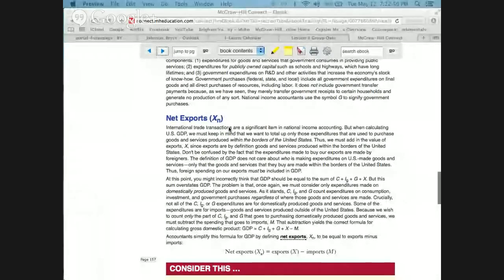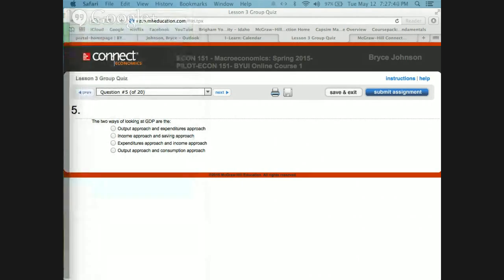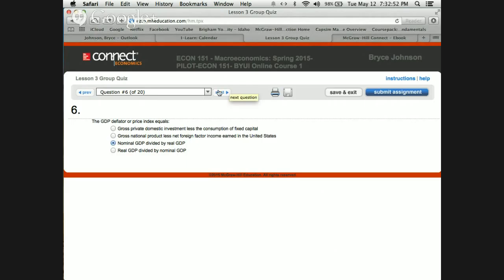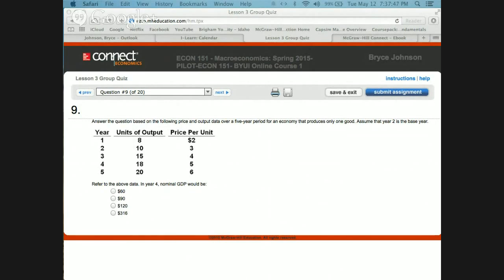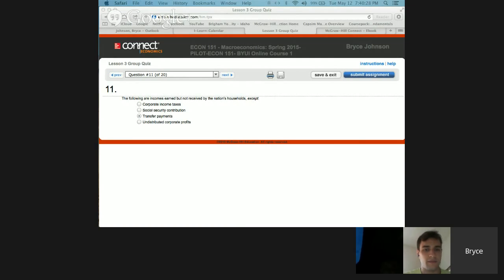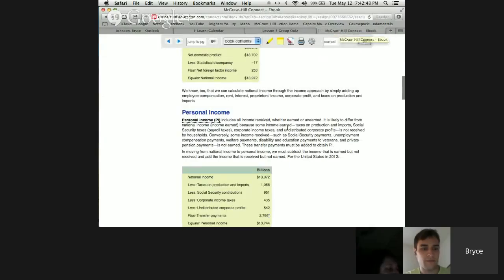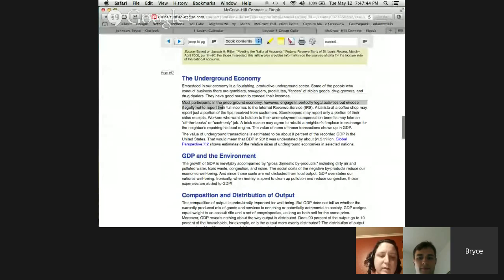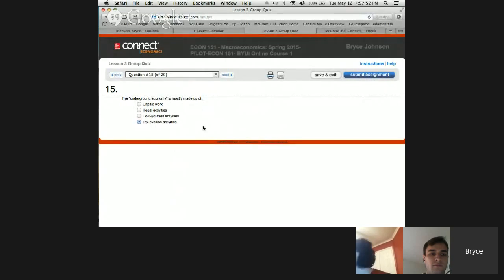My On Air Hangout